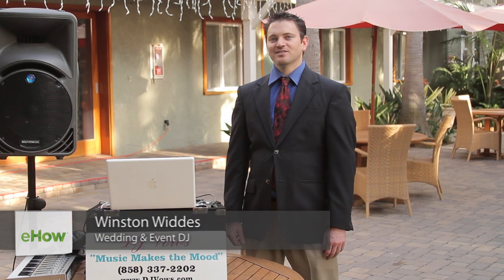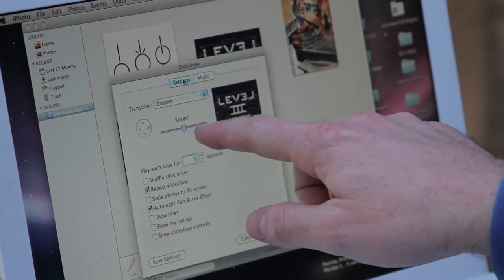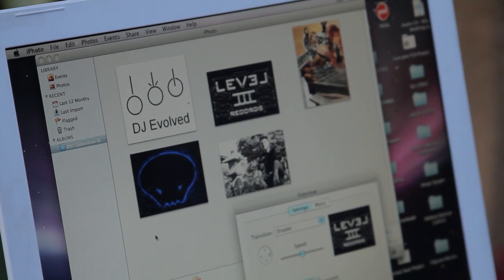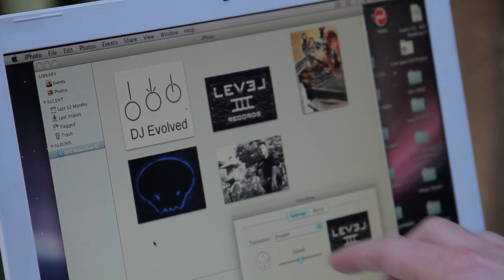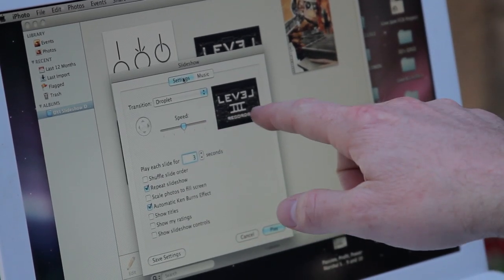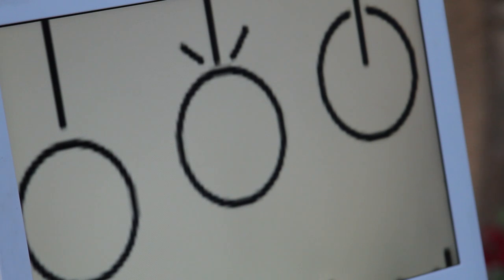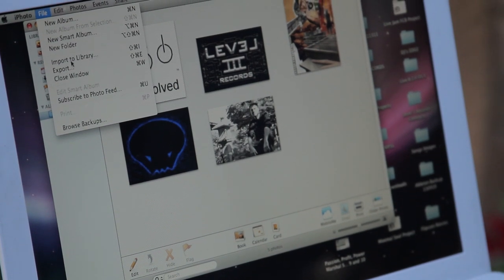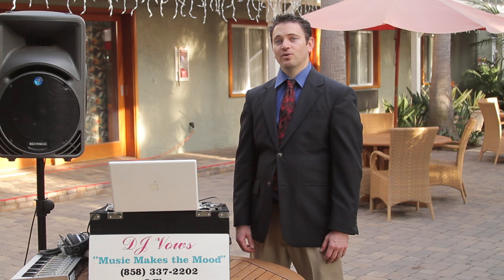DIY DVD Slideshow for a Rehearsal Dinner : Tips from a DJ for a Wedding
A DVD slideshow is sure to be a hit at any wedding rehearsal dinner. Find out how to make your own do it yourself DVD slideshow for a rehearsal dinner with help from a longtime DJ in this free video clip.

Bio: Winston Widdes is a DJ and event planner based in San Diego, California. He has been featured in Premiere Bride Magazine, as well as on television and radio.
Filmmaker: Winston Widdes

Series Description: Being a DJ means a lot more than just playing your favorite songs over and over again. Learn how to be a true DJ and get tips from the professionals with help from a longtime DJ in this free video series.